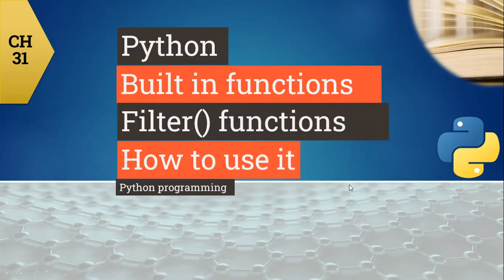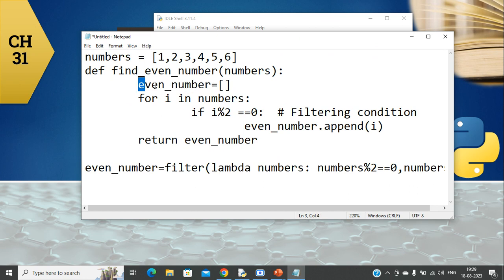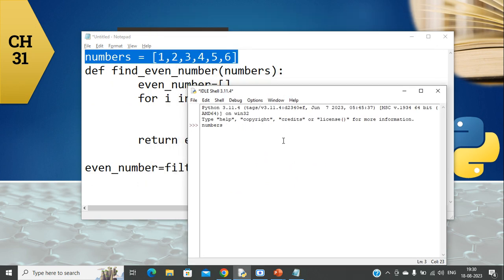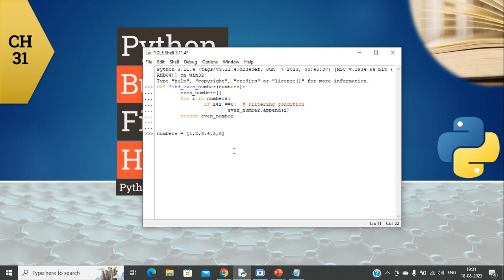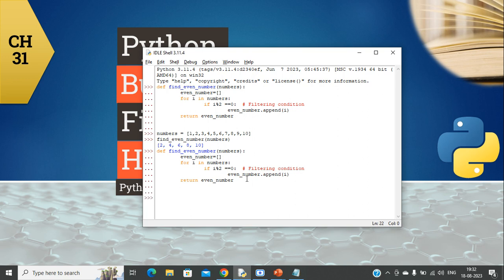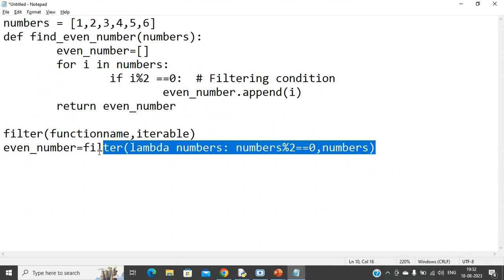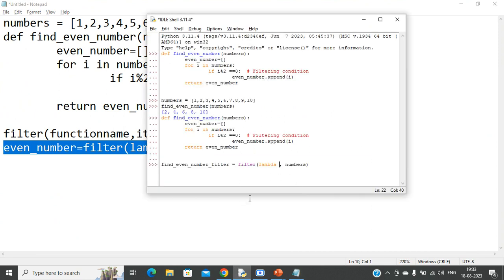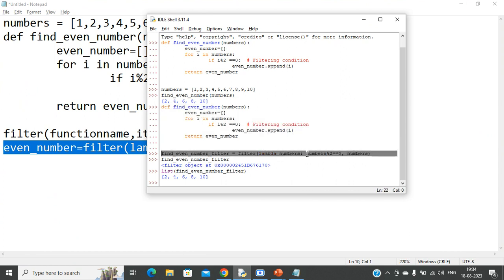Python tutorial - Python function Filter - How to use reduce Filter in Python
Free Python tutorial for beginners-Python Built in functions - Filter() function - How to use it

Transcript
hello welcome to technology platform so today we are going to say like filter functions how to use it earlier we have seen like map Lambda now we are going to see filter let me open idle

now let's see this so this is something I already returned some code let me explain to you

so normally if you want to find some even number so what we are writing a code here is like this first we are declaring a values numbers equal to one two three four five six in this I want to find it which is even number 2 4 6 is the even number so depth function name and then arguments this numbers I am just passing here and then even number equal to empty because this one I have to print it 246 here by using this variable I have to print it so first initializing the mtra now see this for in numbers this one I am passing it if I divided by 2 and we are getting 0 value here I am just applying the filtering condition then this even number dot adding the value and written even number this one I have to return it so now let's see this I have to declare this one numbers

you no need to declare as well so let's see this first diff just create this function now let's see this now the function is created so what we returned function name numbers even number is MTR and then I'm just looping whatever I'm going to provide it that should be Loop and then that number is divided by 2 and if it is 0 then that number should be added in the list and then it should return the even number this is what now I have to print like this so instead of that I will say like 7 8 9 10 like this now I am just going to call this function I'll simply call like this